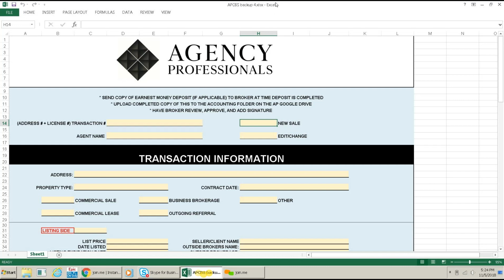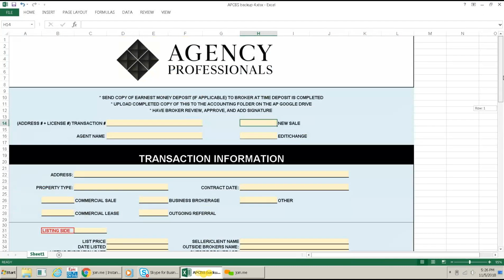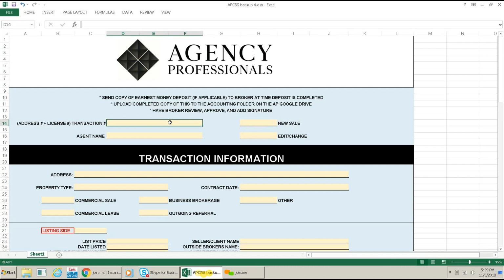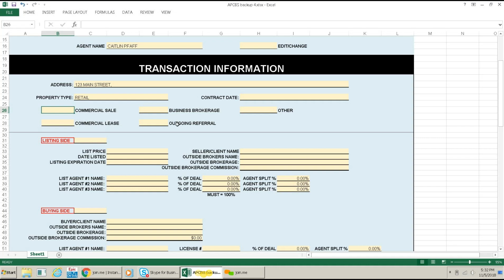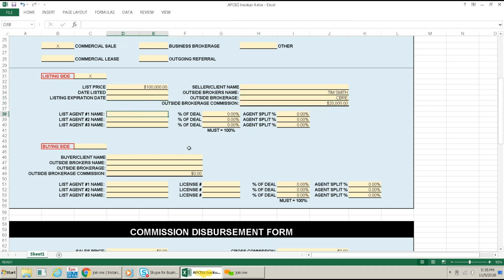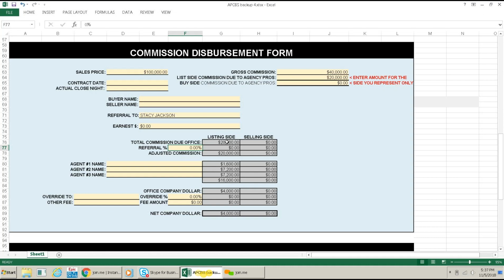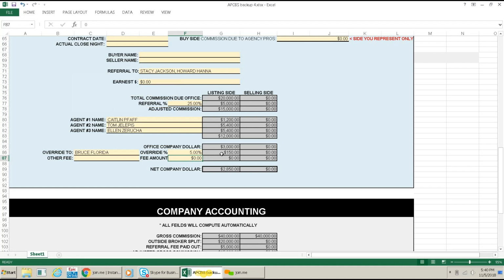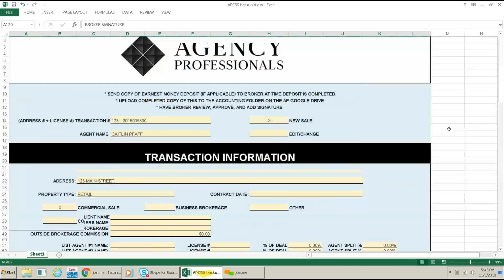HOW TO: COMMISSION DISBURSEMENT FORM